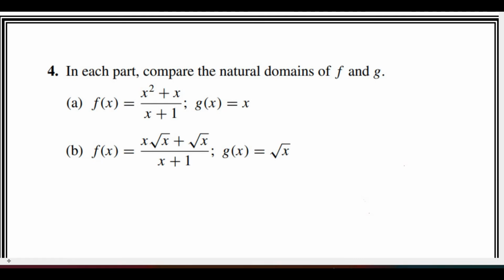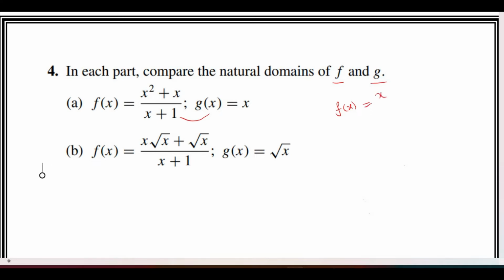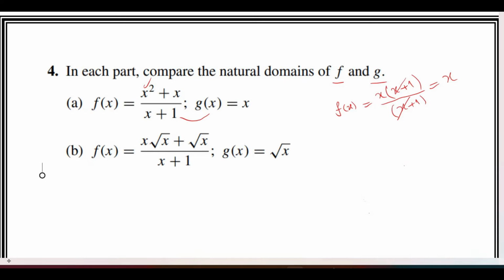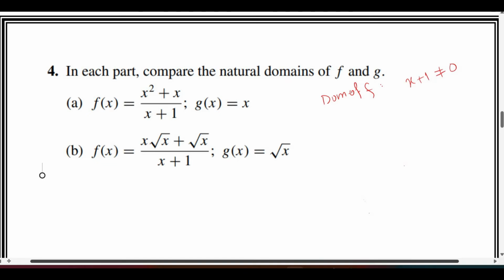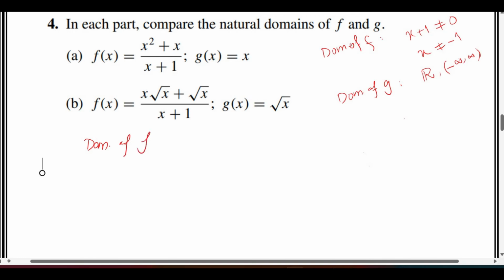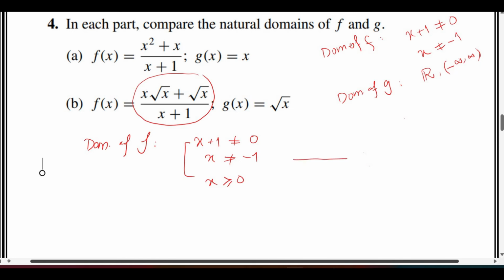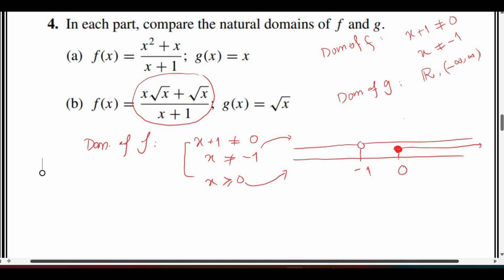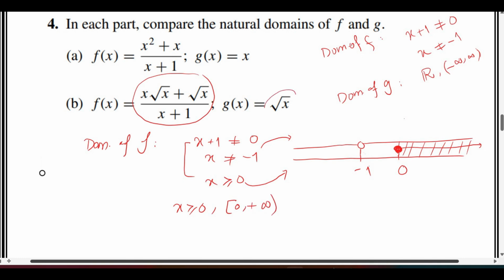Calculus 1 Ex # 0.1 Q # 4: Before Calculus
In this video I have explained the solution of Question 4 of the Book
By
Howard Anton, IRL Bivens, Stephen Davis.

The Playlist Calculus Solution Manual will contain solution to almost every question of each exercise of the above book.